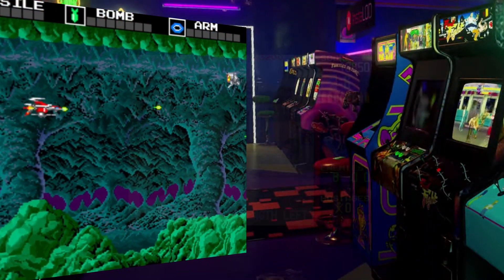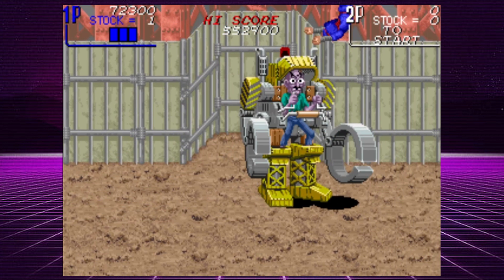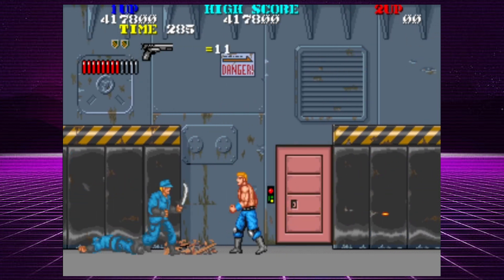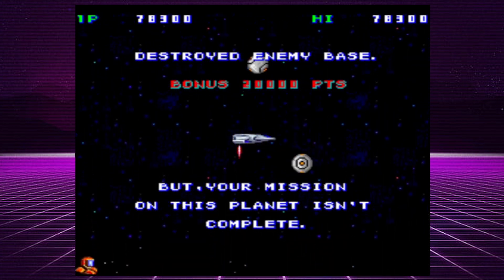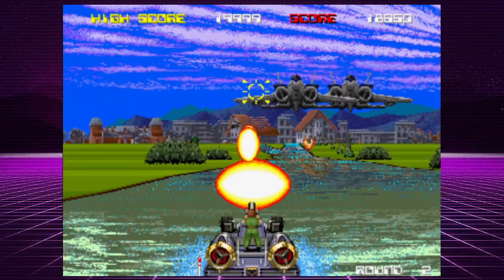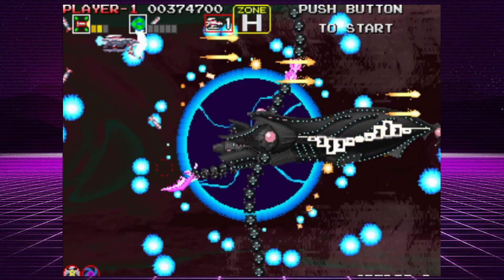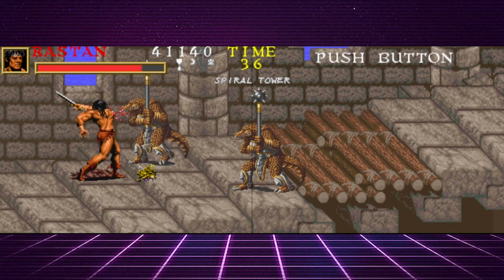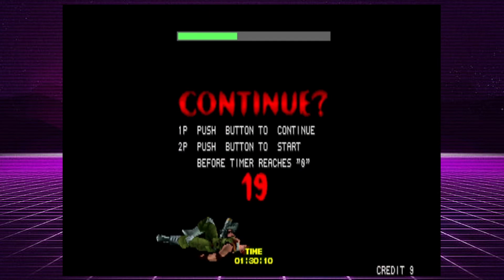Taito Arcade Games Were Some of the BEST in Arcade History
Taito arcade games were some of the best games ever in the arcades. With so many great Taito arcade games produced in the 80's and 90's it was extremely difficult choosing my favorites.

What's cool about the Taito arcade games is that many of them were ported to the home consoles including the Taito Legends games for the PS2 and Xbox.

Don’t miss: Awesome Arcade Run and Guns You Have PROBABLY Never Heard Of